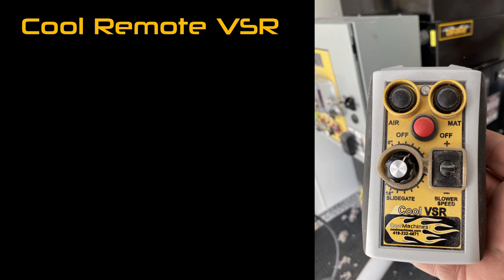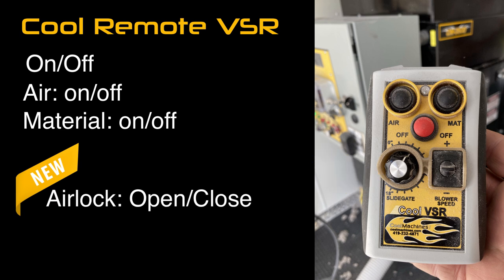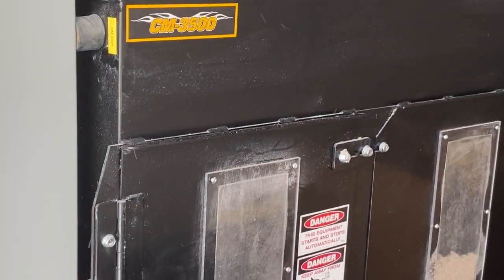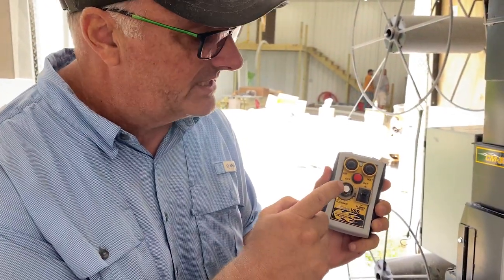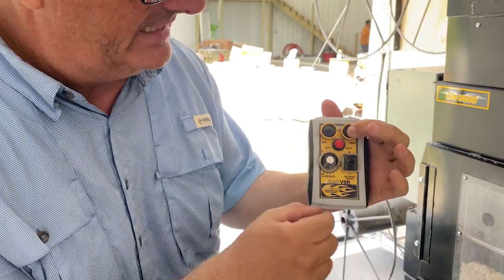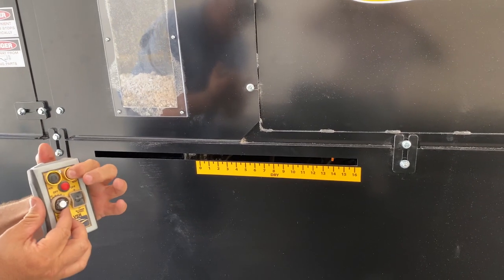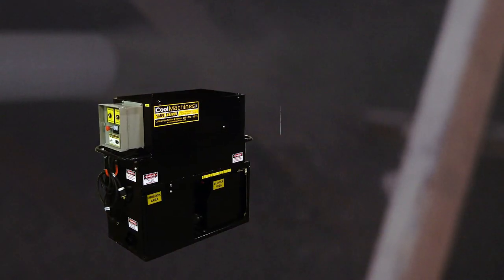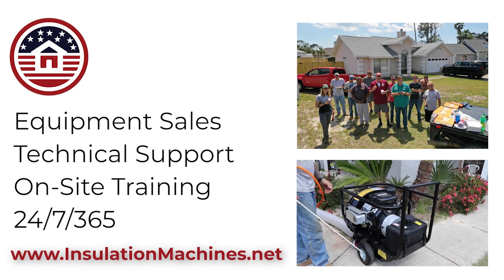Insulation Machine Remote Control: Airlock and Blower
0:30 Cool Remote VSR for Insulation Machines
1:00 On-site training in cellulose
1:08 CM3500XL Insulation blower
1:16 How the insulation machine remote works

The Cool Machine VSR remote has the standard three-way functionality as a standard remote. You are able to turn off and on the air, material and overall machine.

The VSR adds the additional capabilities of controlling the airlock settings to increase or decrease the material flow as well, another function to increase or decrease the amount of air through the blower.